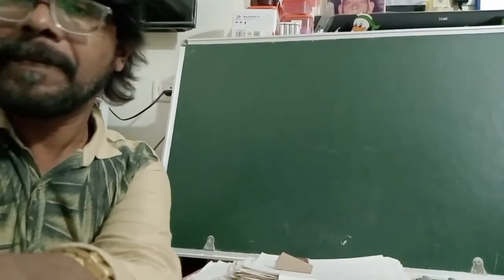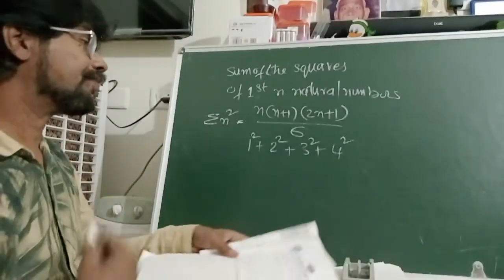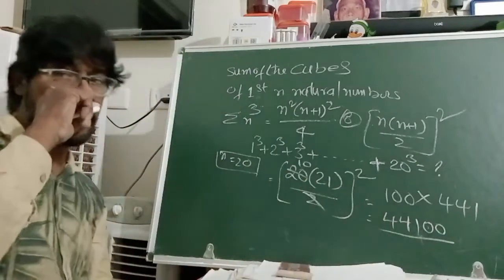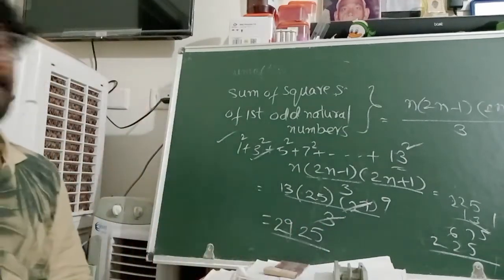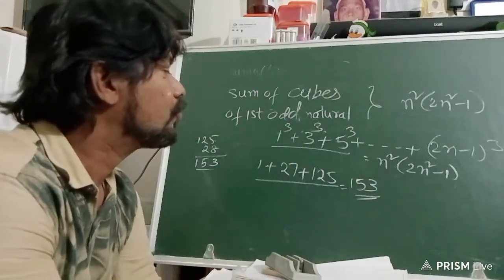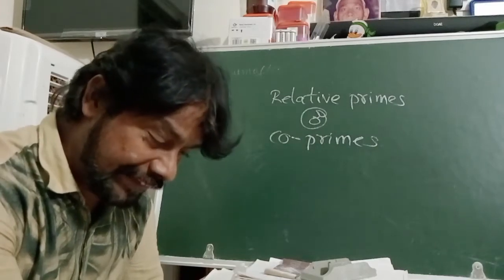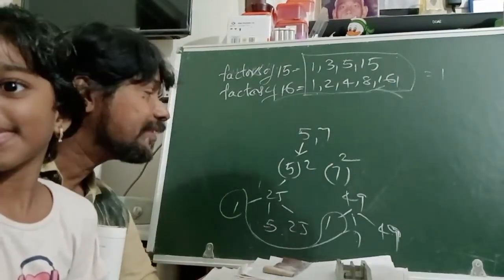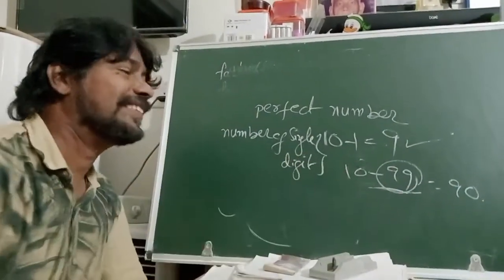NMMS, NTSE and Maths Olympiad _ Basic maths- natural numbers.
System of numbers_ natural numbers.